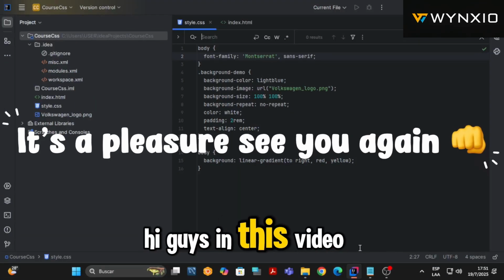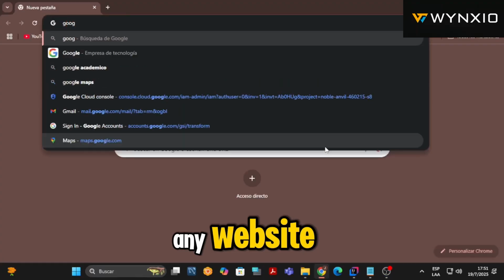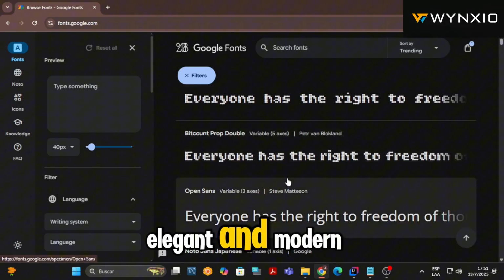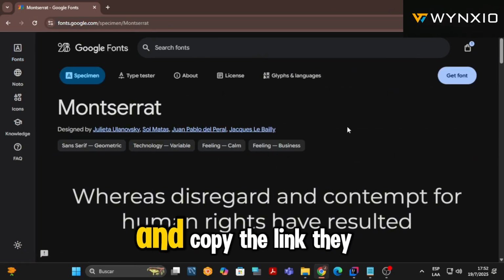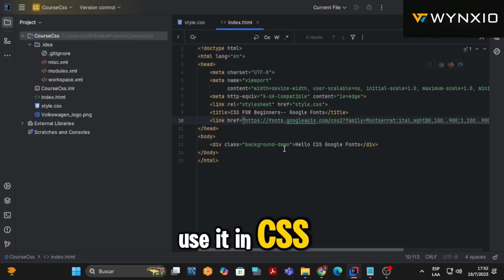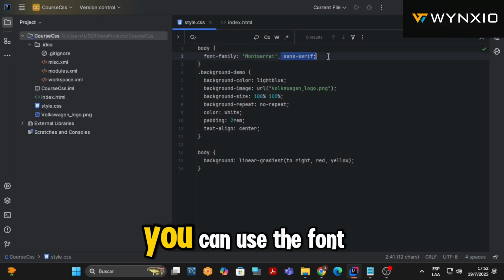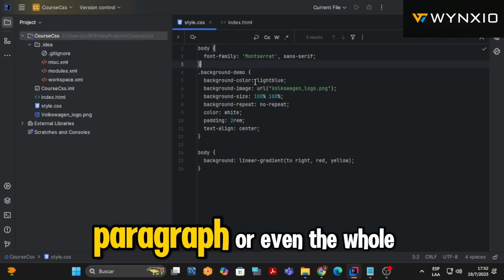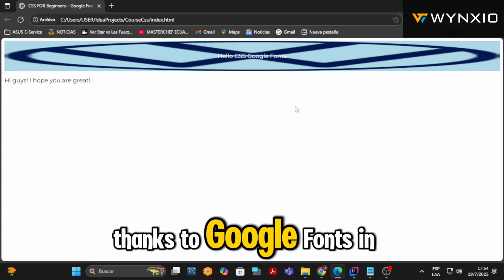How to Use Google Fonts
Learn CSS for Beginners - Episode X: How to Use Google Fonts
In this video, you’ll learn how to add and use Google Fonts in your website to make your typography stand out. We’ll cover how to choose fonts from Google Fonts, import them into your project, and style your text with them using CSS.

💡 Topics Covered:

What are Google Fonts?

How to browse and choose fonts on Google Fonts

Adding Google Fonts to your HTML and CSS

Using multiple fonts in one project

Best practices for font pairing and readability